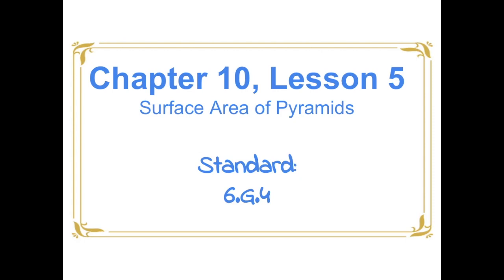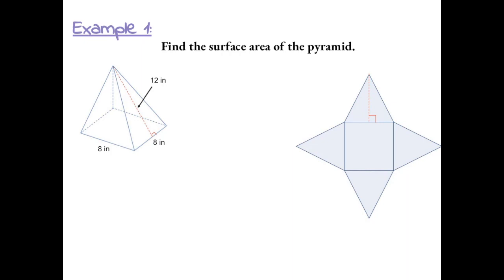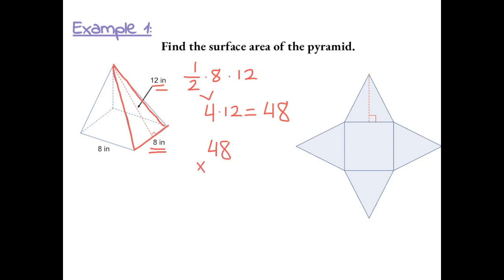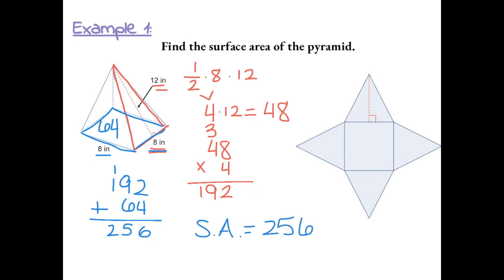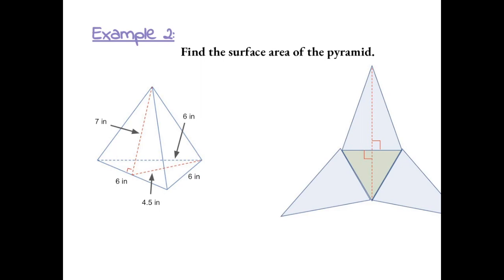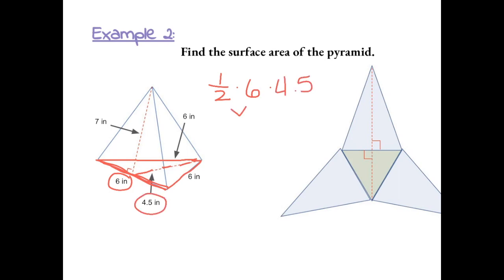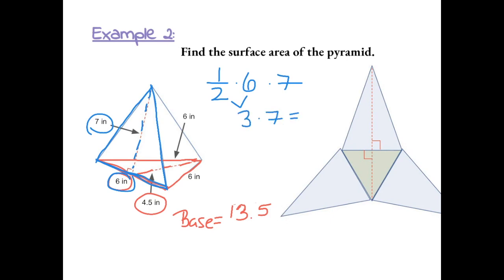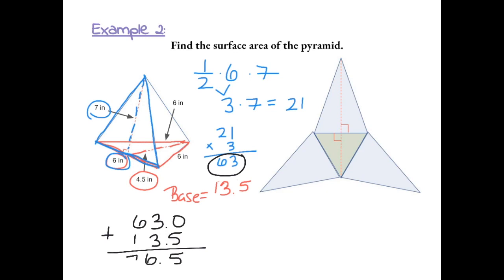Chapter 10, Lesson 5 - Surface Area of Pyramids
This is a 6th grade math tutorial video on surface area of pyramids.